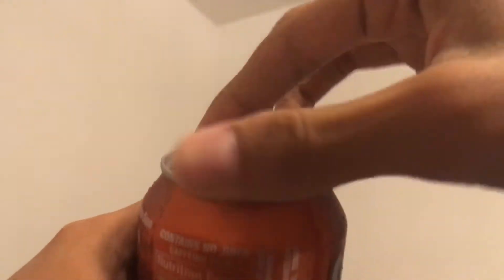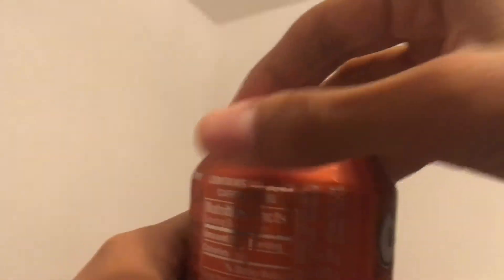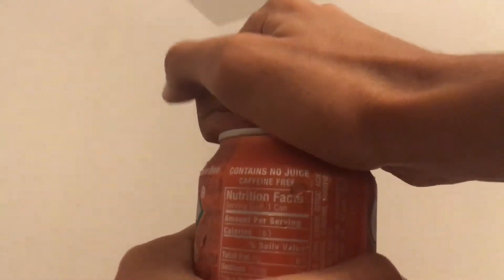HOw TO CRACK OPEN A COLD ONE MUST SEE!!!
Tutorial for saturday nights